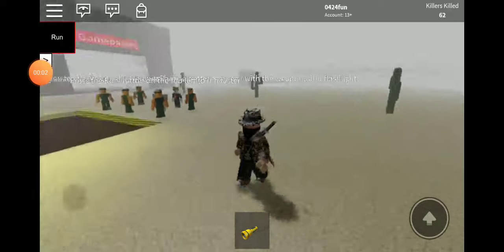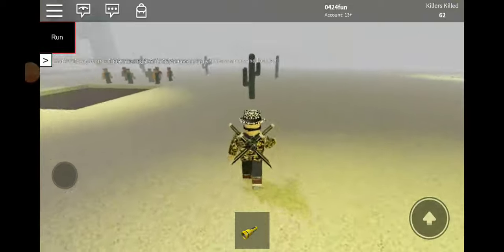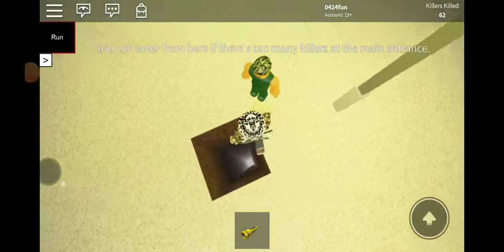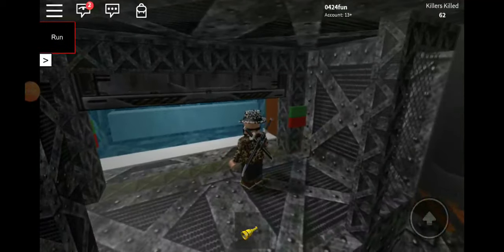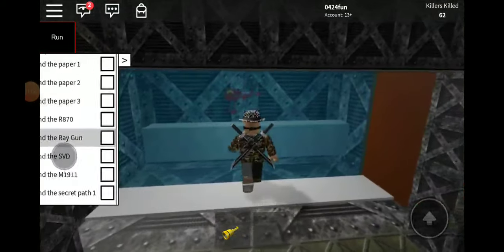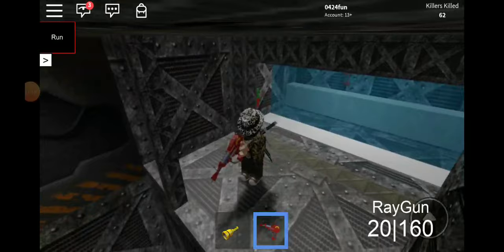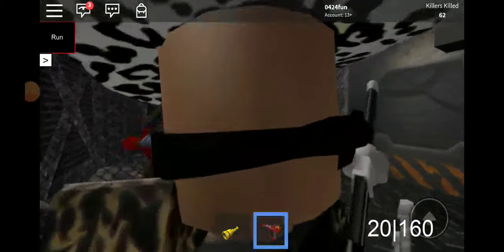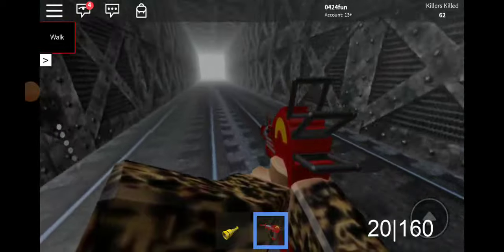How To Find The Rey Gun In Survive and Kill the Killers in Area 51!!! Easy!!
In this video you will learn how to find the Rey gun!